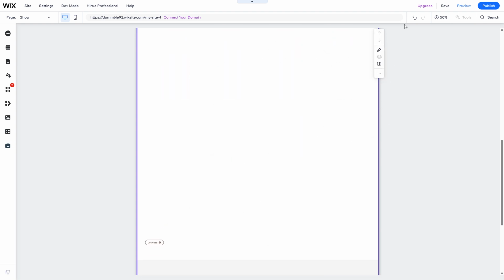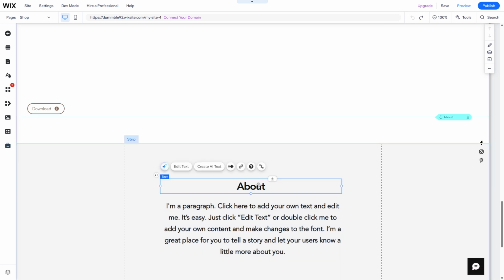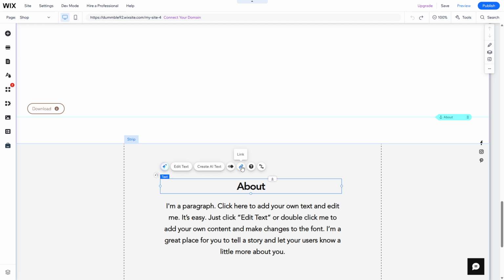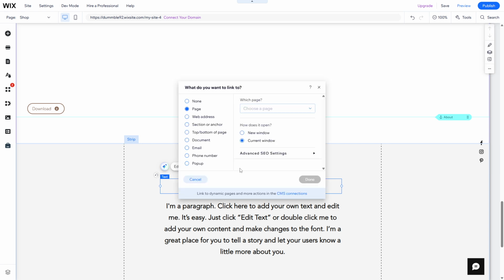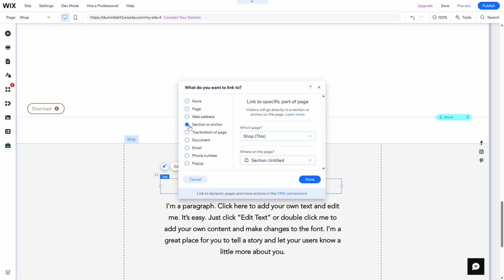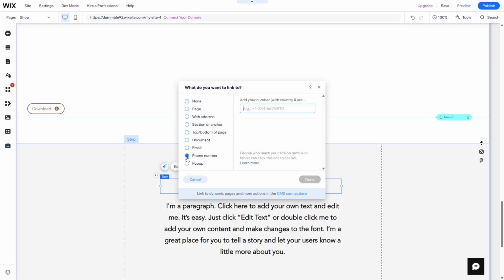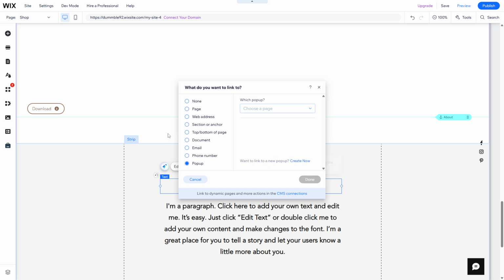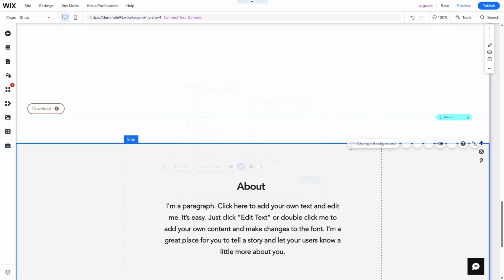How to Create Clickable Link in Wix (Step By Step) (2026 Guide)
How to Create Clickable Link in Wix (Step By Step) (2025 Guide)